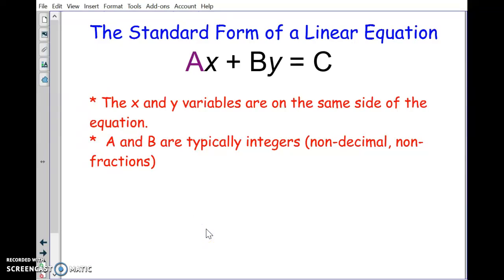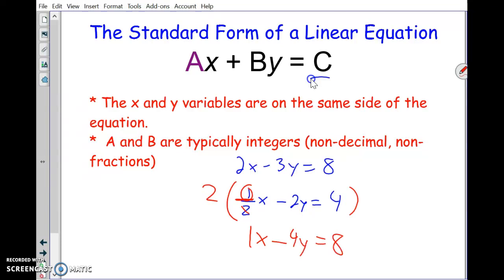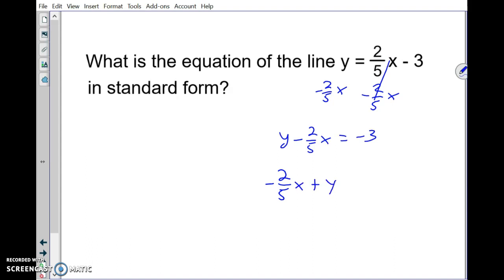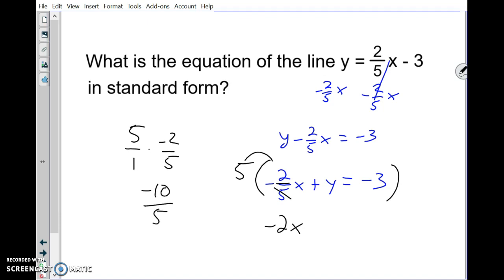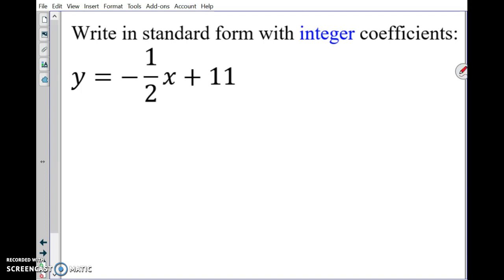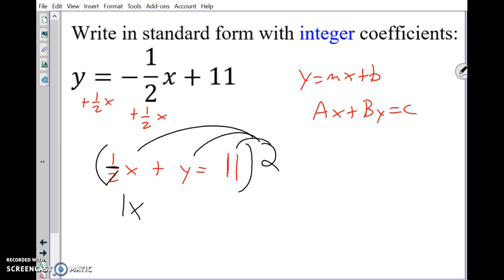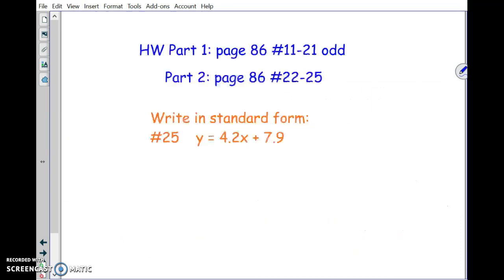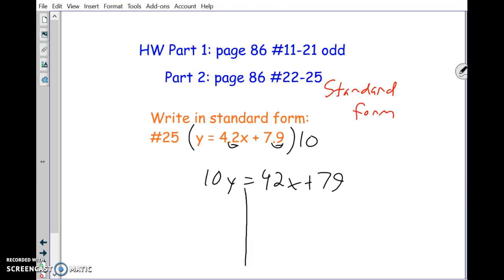Algebra I Writing Equations in Standard form